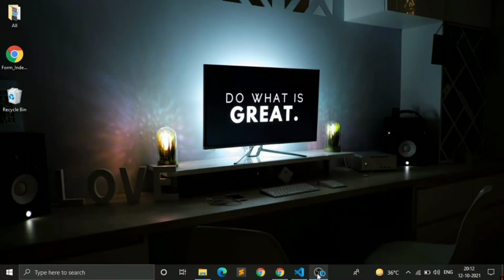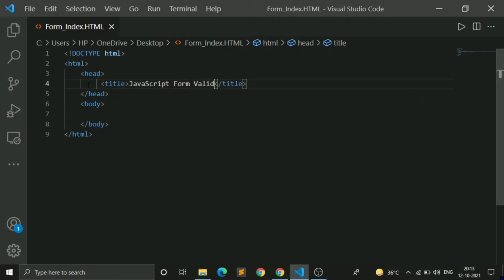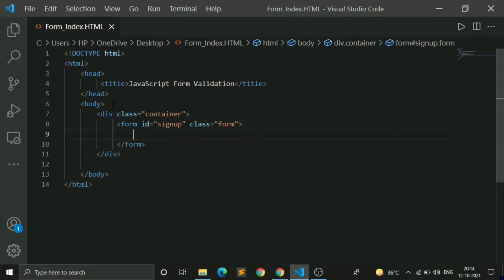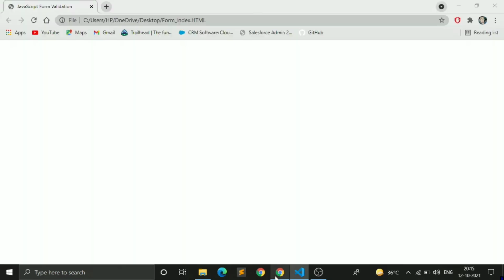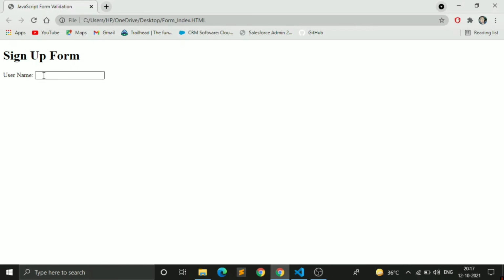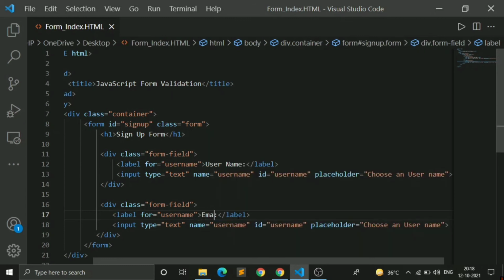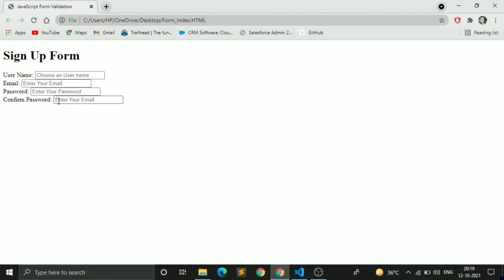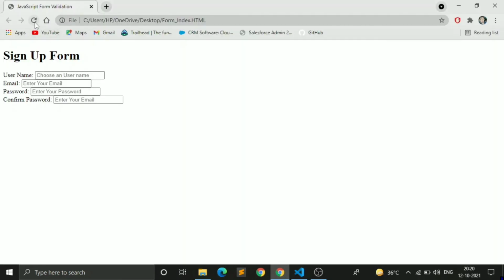#02 Form validation By Using JavaScript, CSS and HTML || Basic Web Development Project.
In this project we are creating a simple web development project by using HTM, CSS and JavaScript.
Mic Used
Laptop Used